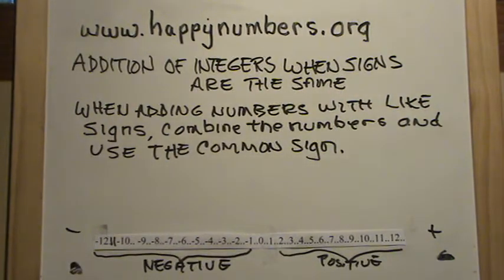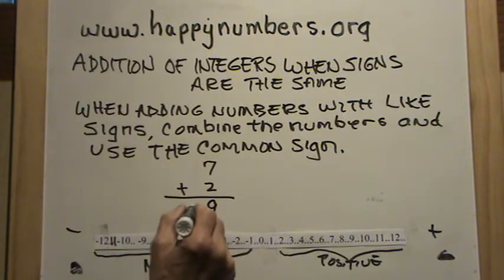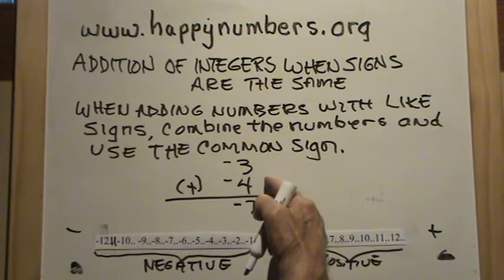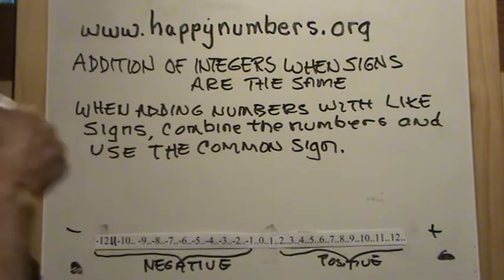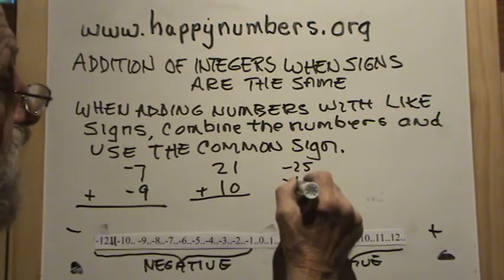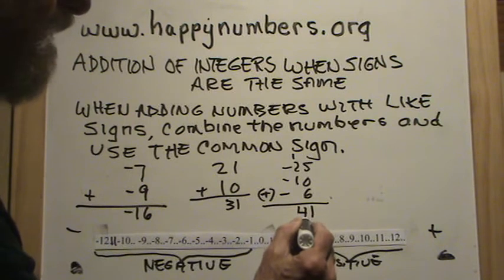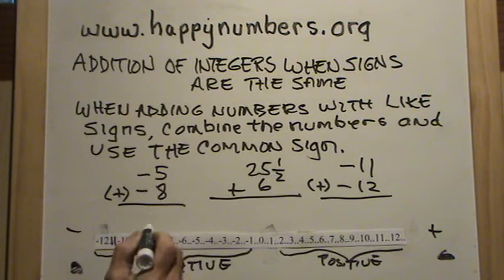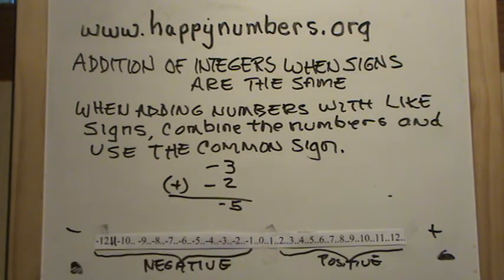Addition of Integers When Signs are the Same